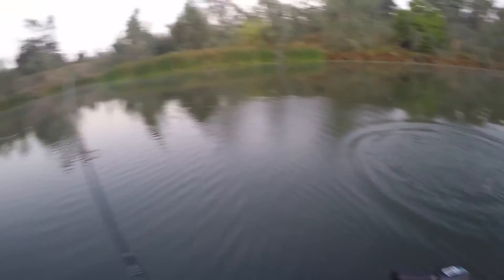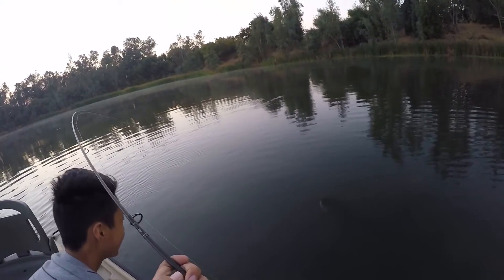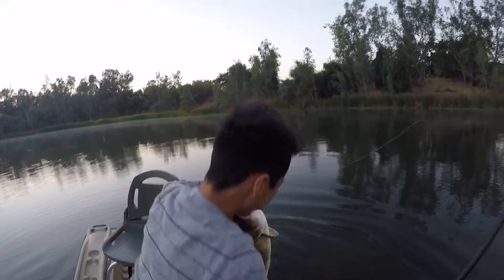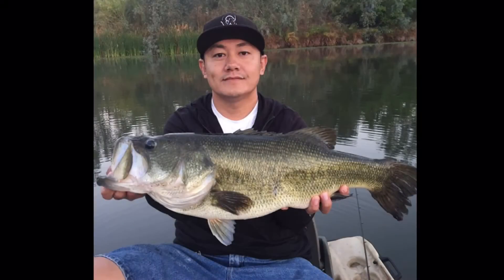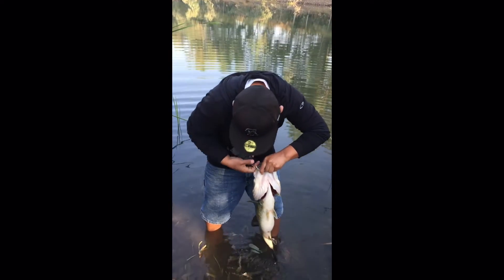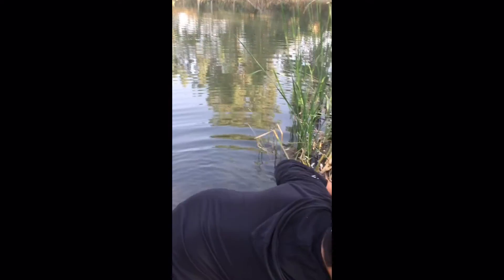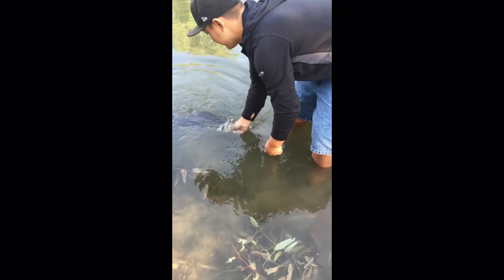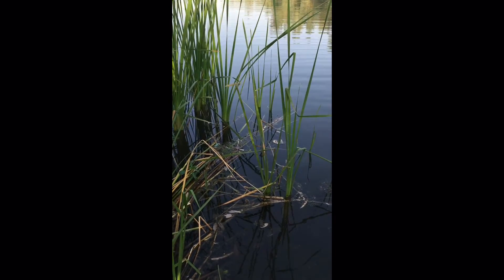Sycamore Island 8.7 lb bass